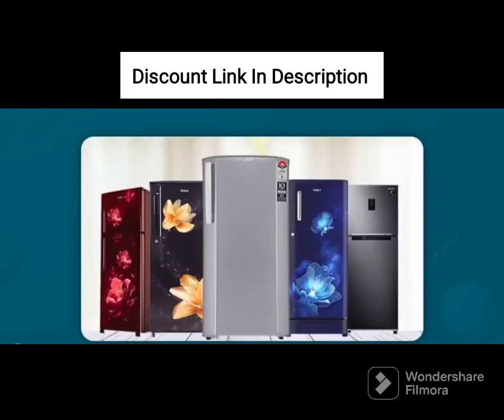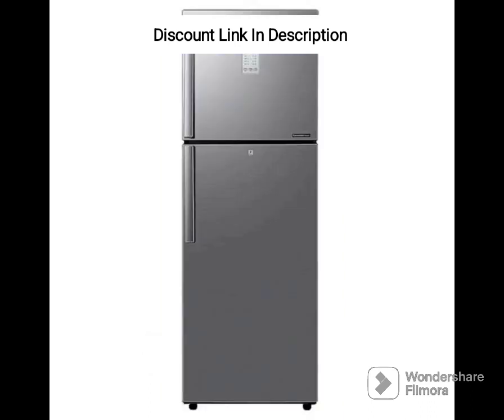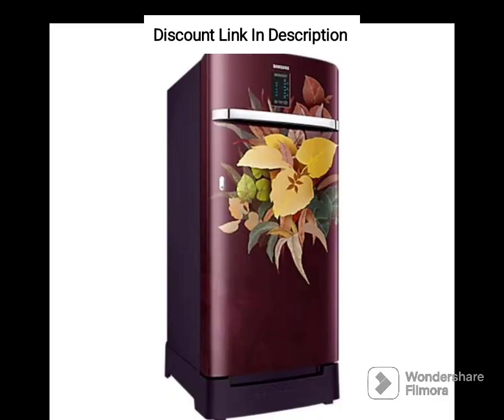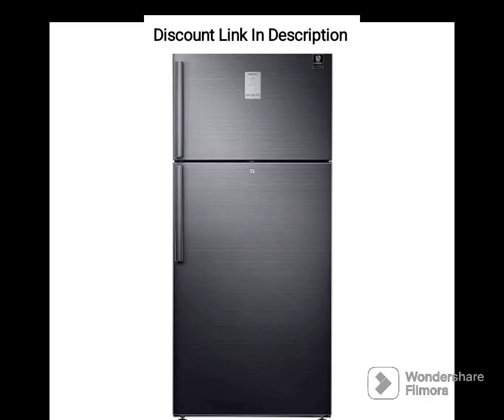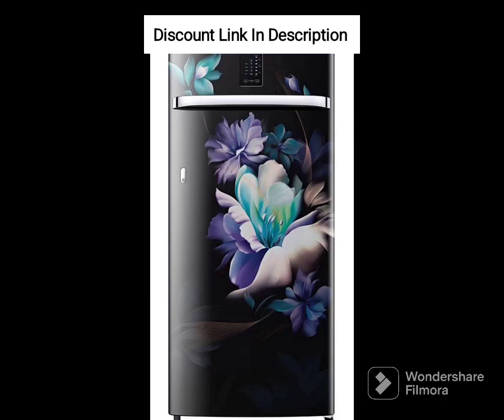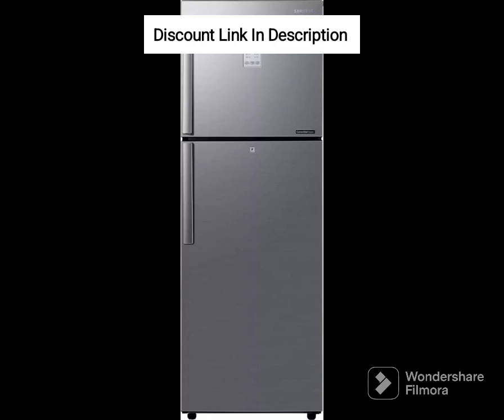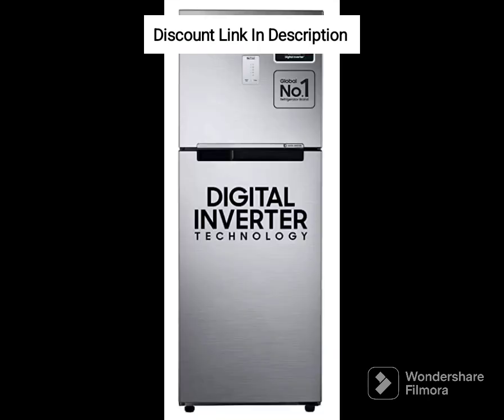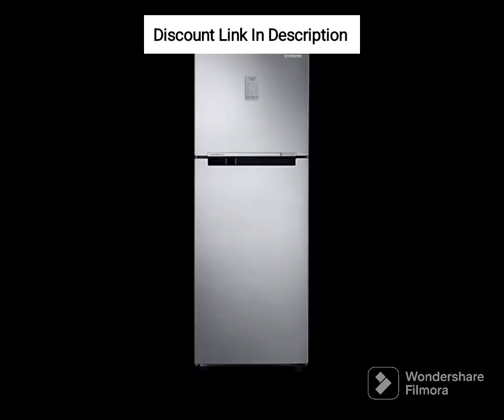Samsung 183 L 3 Star Digital Inverter Direct Cool Single Door Refrigerator (RR20C1723S8/HL, Silver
Samsung 183 L 3 Star Digital Inverter Direct Cool Single Door Refrigerator (RR20C1723S8/HL, Silver, Elegant Inox)